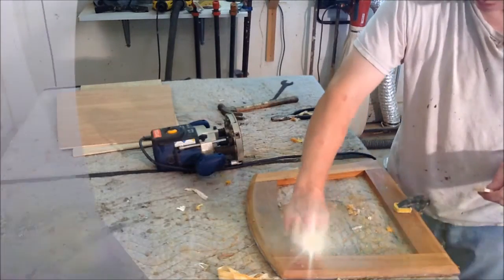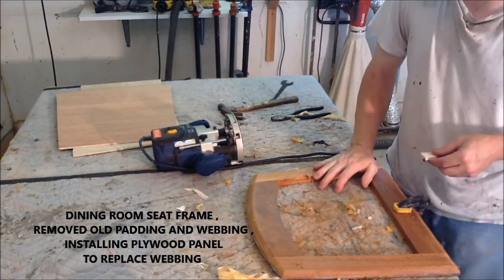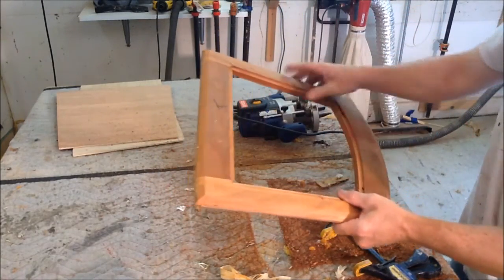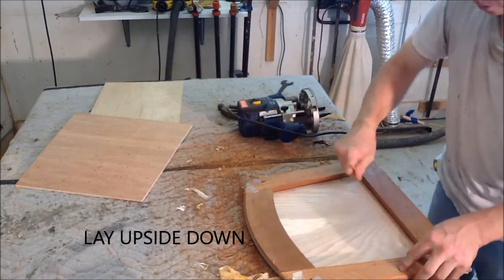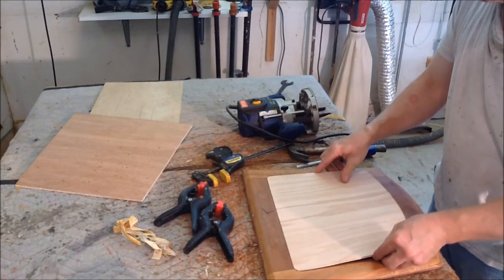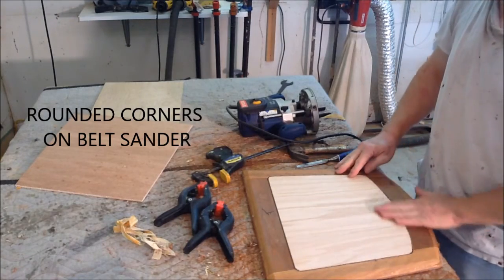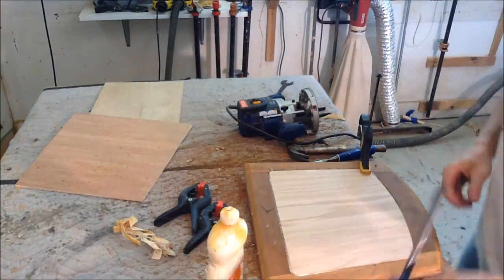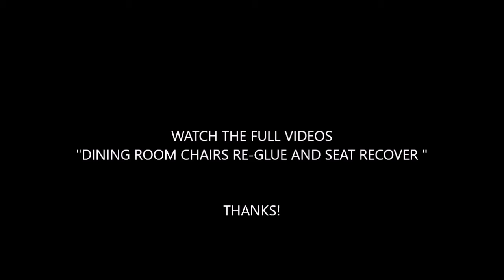REPLACING DINING ROOM SEAT WEBBING WITH A PLYWOOD PANEL / FURNITURE REPAIR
HERE I AM REPLACING OLD SAGGING WEBBING ON A DINING ROOM CHAIR WITH PLYWOOD .

SEE FULL VIDEOS , DINING ROOM CHAIRS RE-GLUE AND SEAT RE-COVER

DINING ROOM CHAIR , SEAT RE-COVER , REUPHOLSTERING , WEBBING ,SAGGING SEAT